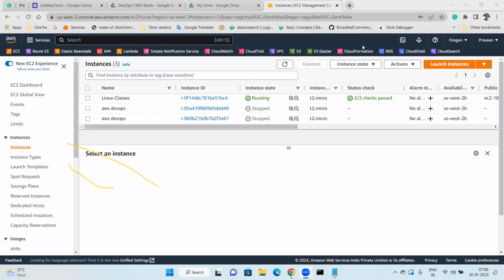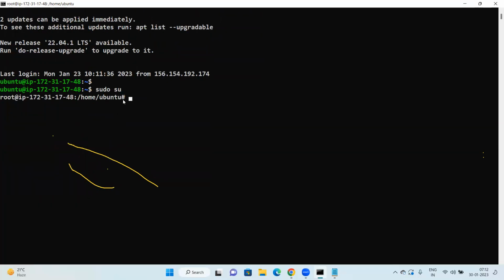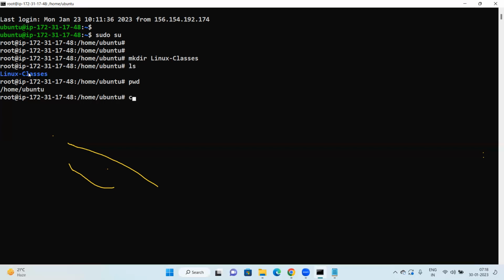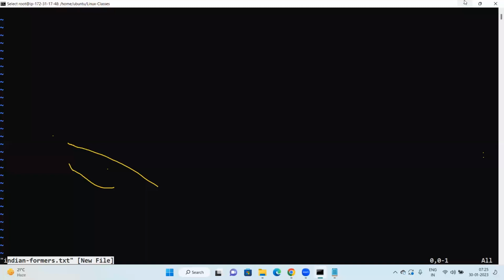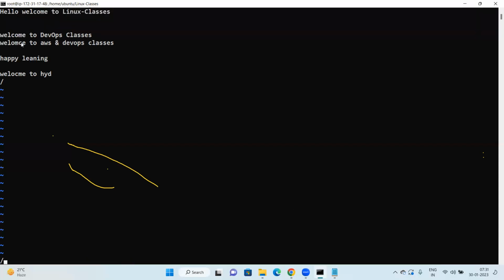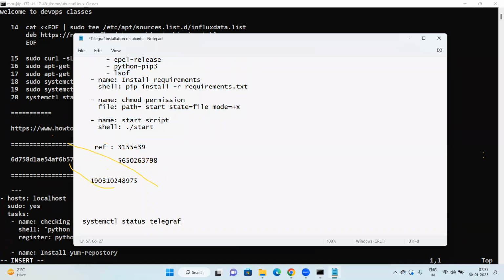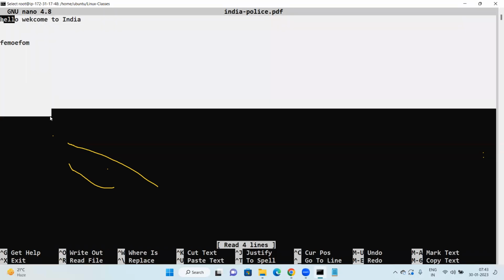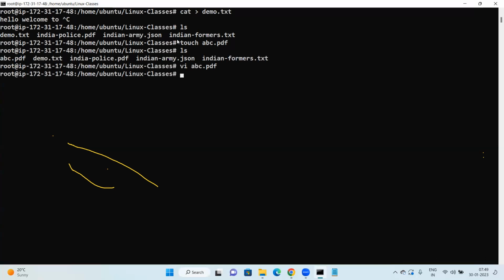Linux class -1/AWS/DevOps/ online Classes & AWS DEVOPS with Linux freshers.....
STIARO GLOBAL INFOTECH PVT LTD is providing online classes. Right now we are providing Linux/AWS/DevOps/

*This is Linux class 1